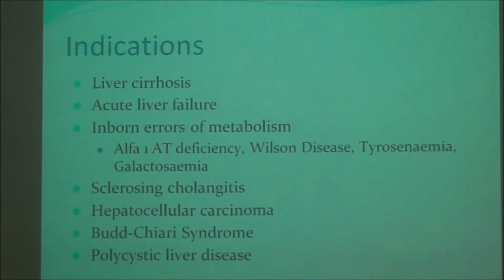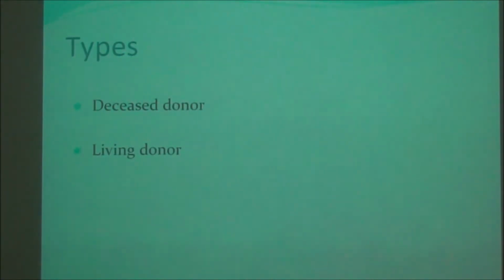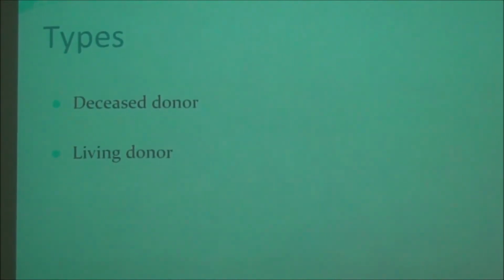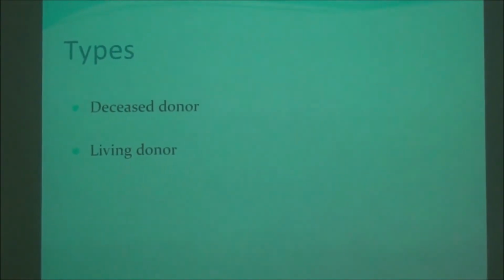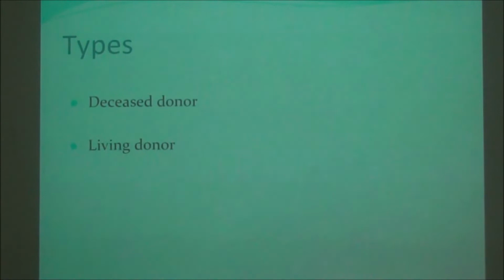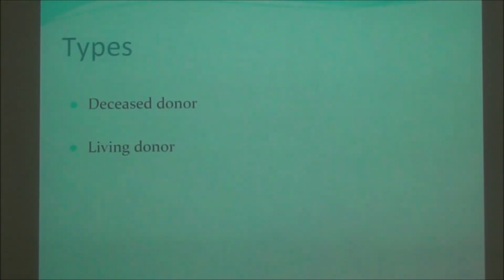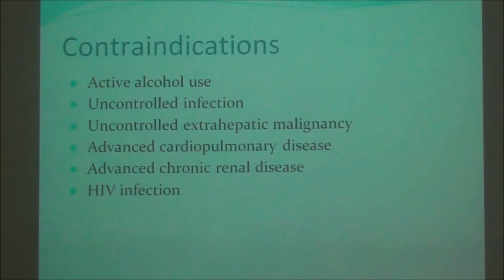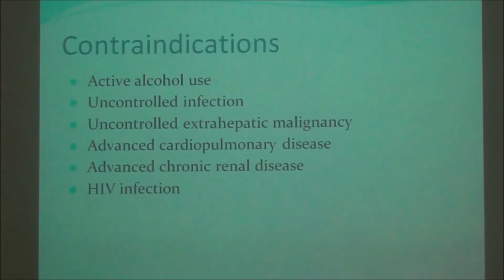Liver Malignancies and Liver Transplant Part 2 of 2 - Medicine (Final Year)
Dr Rafi Ud Din